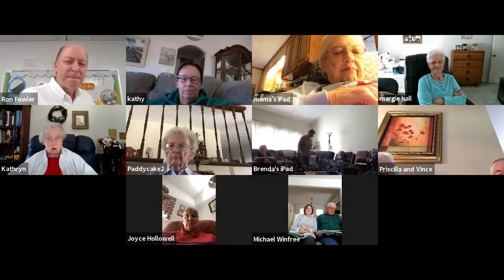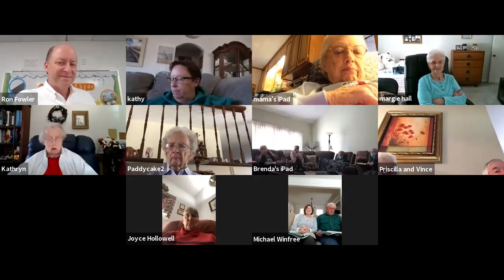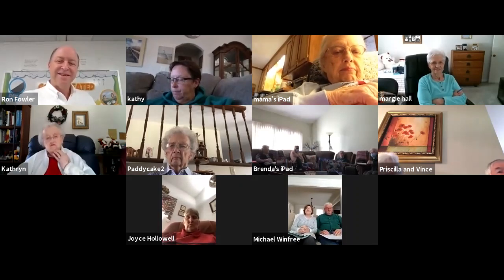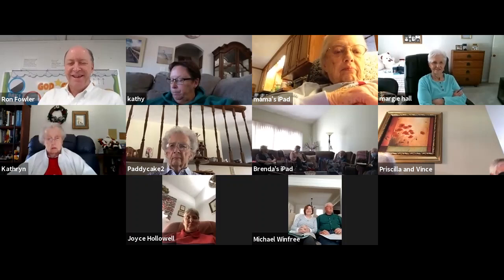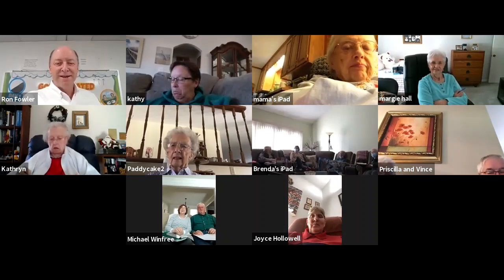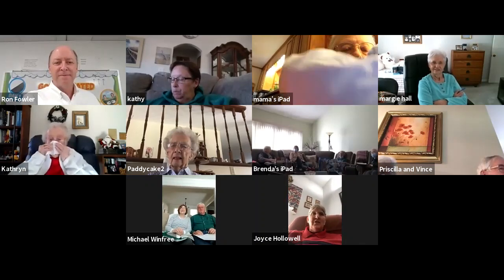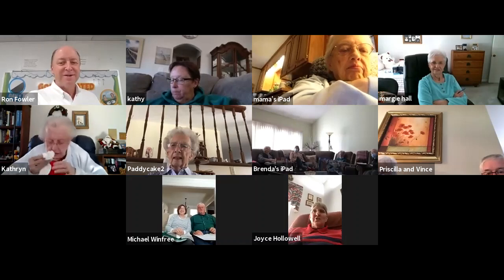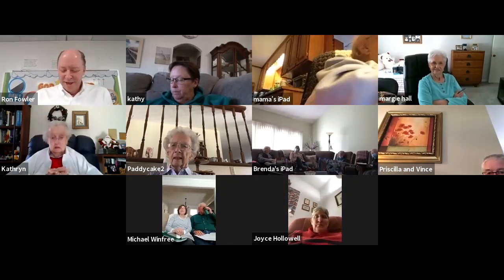Jeremiah 10 Bible Study